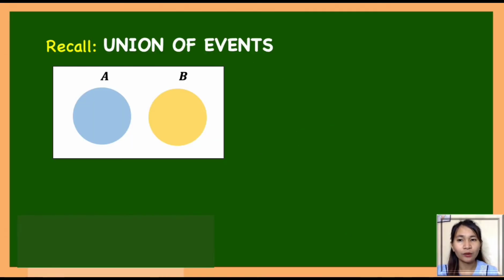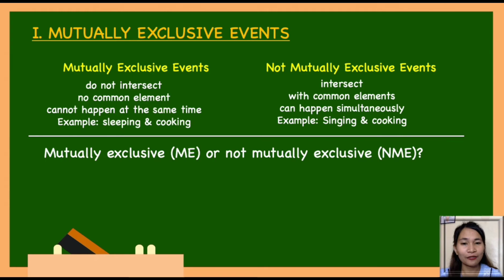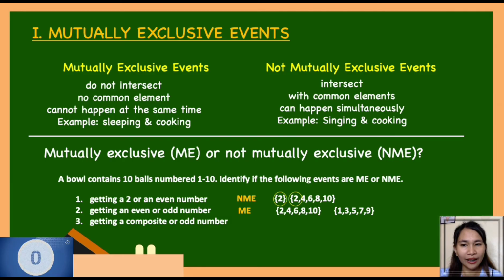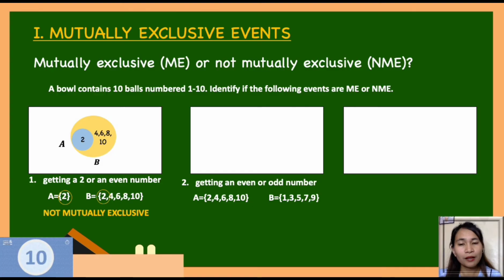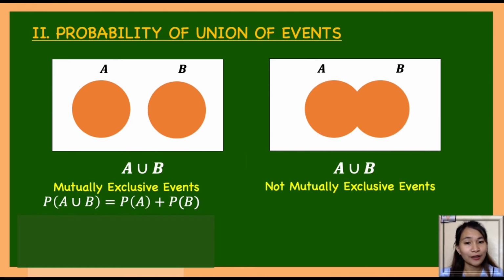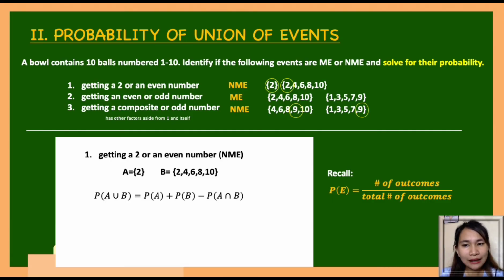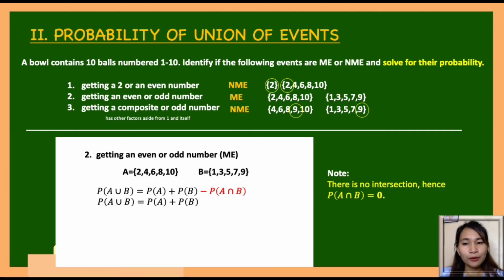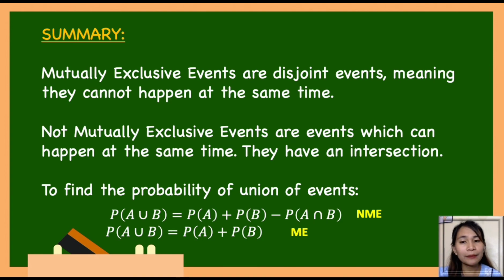Quarter 3 LAS 8 - Finds the Probability of (A U B) and Illustrates Mutually Exclusive Events